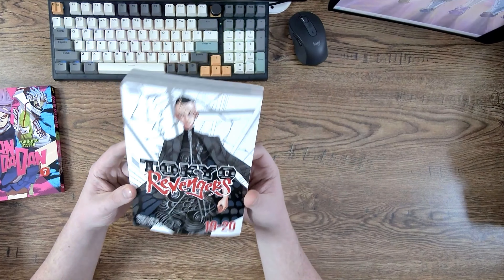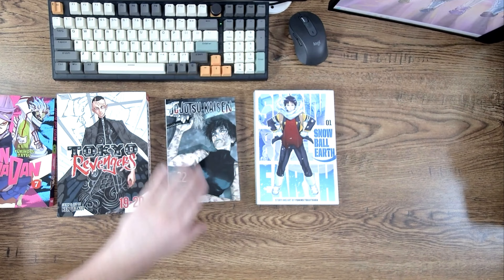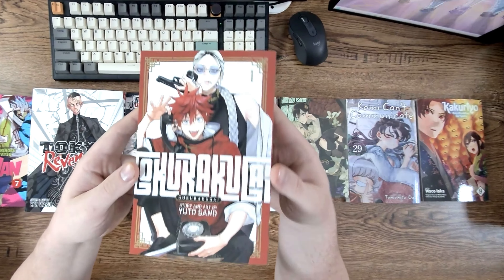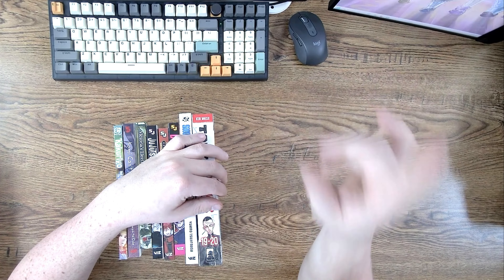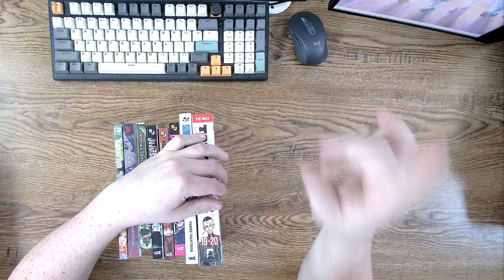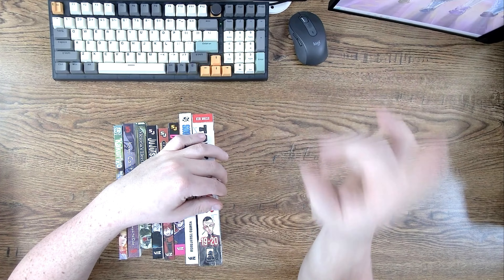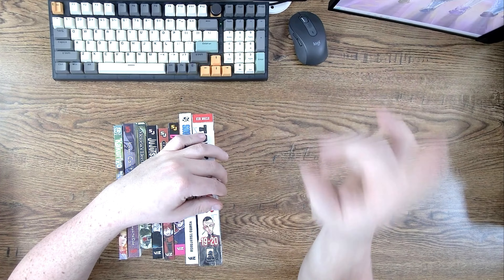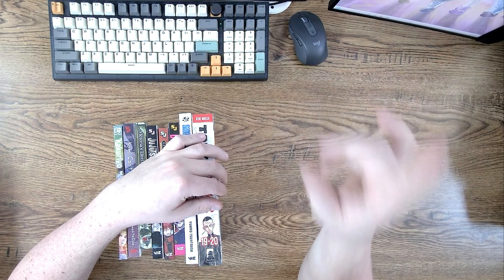I Went Manga Shopping! (HUGE HAUL)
Lets go on a manga shopping adventure! Shopping for manga and seeing what new awesome series out that we can pick up! Then Lets look at the manga haul I bought and see if I missed anything!

Shopping (0:00)
Sponsor (8:23)
Manga Haul (10:10)